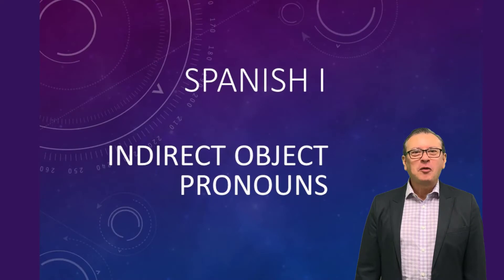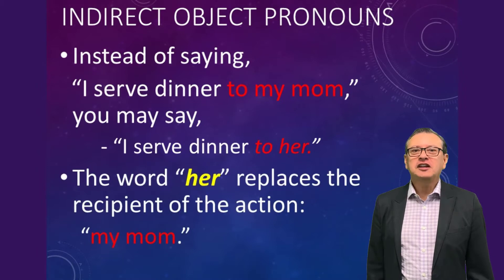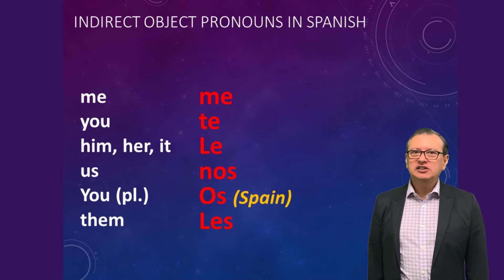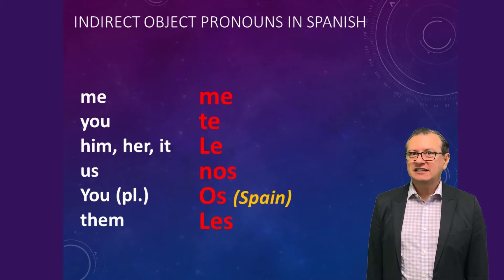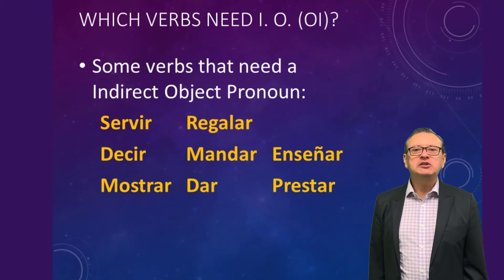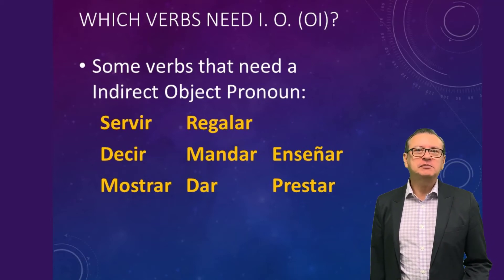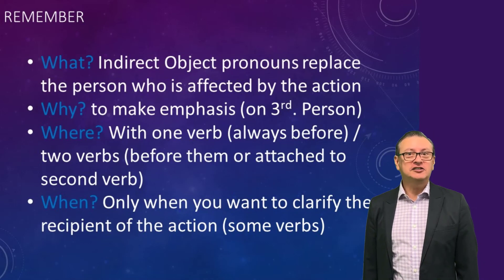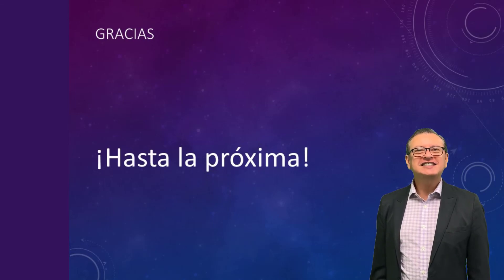Indirect Object Pronouns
This video goes over Spanish indirect object pronouns:  me, te, le, nos, os, les.
Click on the link to view the notes that accompany the video